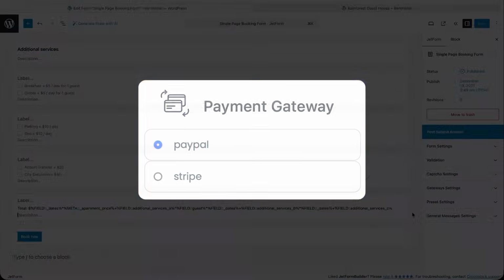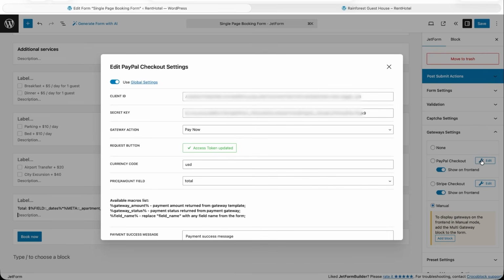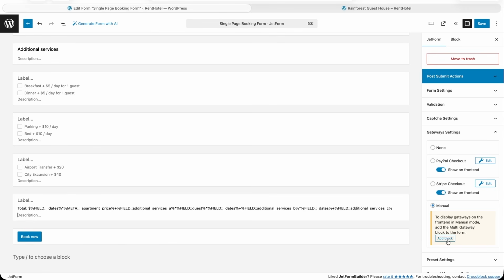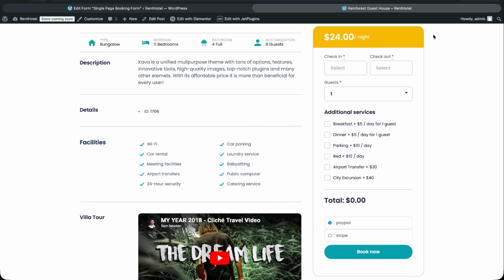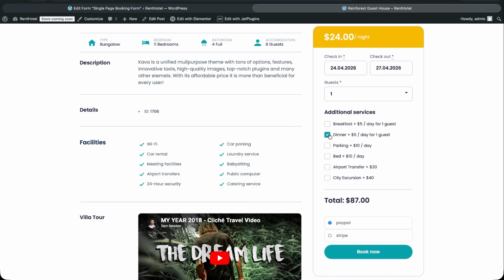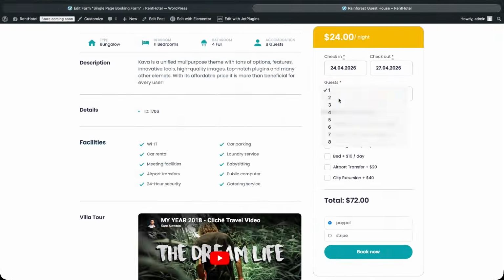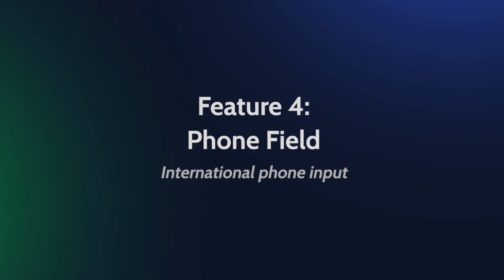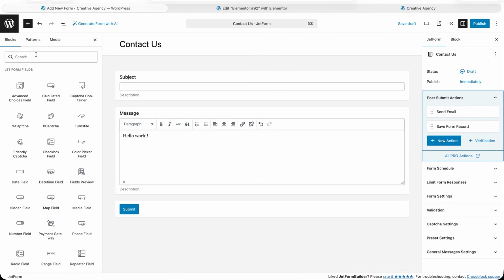Stripe and PayPal in One WordPress Form with JetFormBuilder | Part 2 of 3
This video is part of the full JetFormBuilder 3.6.0 update video.

See how to offer multiple payment methods in a single WordPress form using JetFormBuilder. This video shows how to use the Payment Gateways block so users can choose between Stripe, PayPal, and other gateways in one checkout flow instead of maintaining separate forms.

We’ll walk through enabling manual gateways in JetFormBuilder, connecting Stripe and PayPal, dropping the Payment Gateways block into a booking form, and passing the total amount to each provider. On the front end, users fill in their details, see the final price, pick a payment method, and get redirected to the correct checkout, and all from one form.

❓ Can I use Stripe and PayPal in the same WordPress form?
Yes. The Payment Gateways block allows users to select their preferred payment provider within a single JetFormBuilder form.

❓ Do I need separate forms for different payment methods?
No. One form can handle multiple payment gateways without duplicating your checkout workflow.

❓ Can payment totals be calculated dynamically?
Yes. JetFormBuilder calculates the form total and passes the correct amount to the selected payment gateway.

Yes. Both gateways must be connected with valid credentials before enabling them in the form.